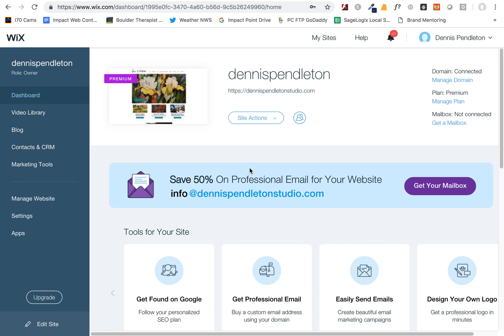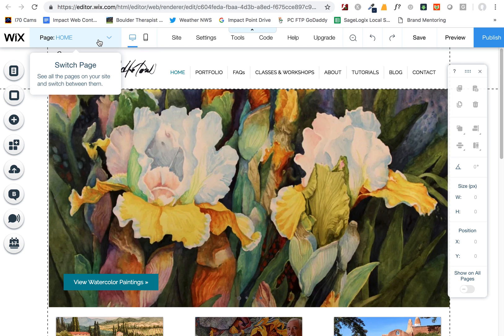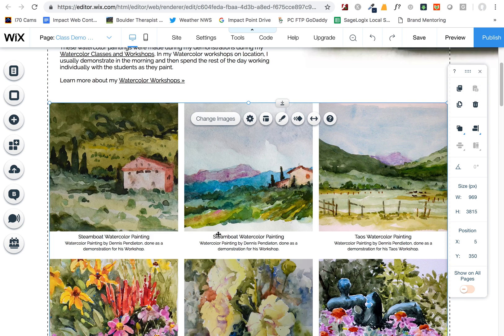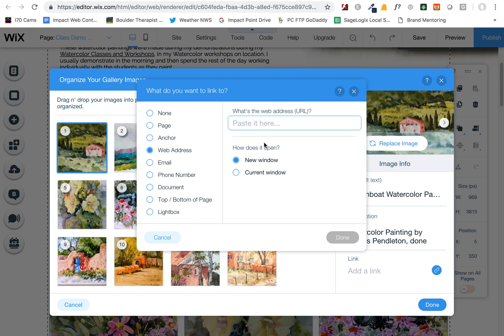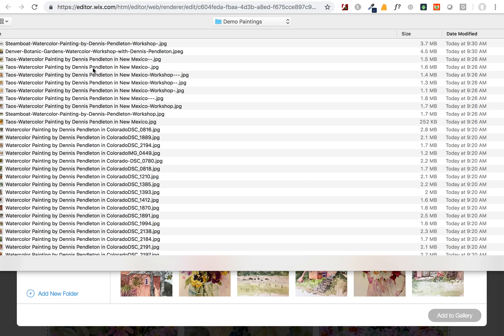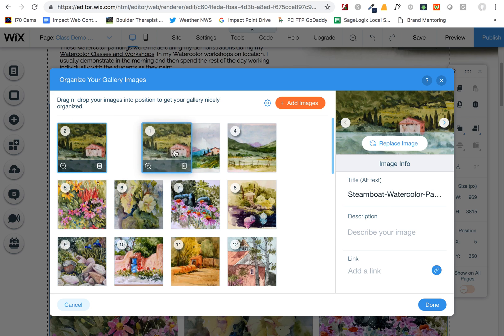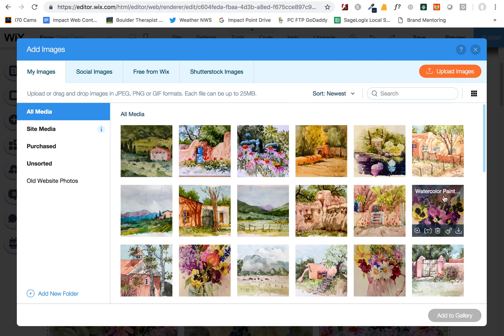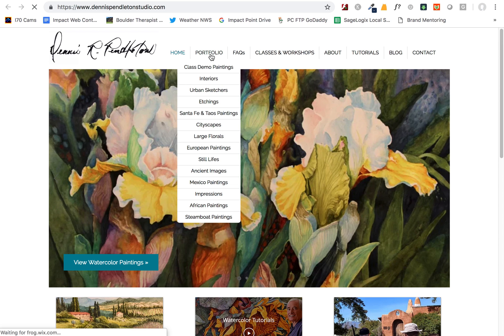Editing Galleries in Wix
Here are my simple instructions and tips for adding and editing gallery images in a Wix photo Gallery.